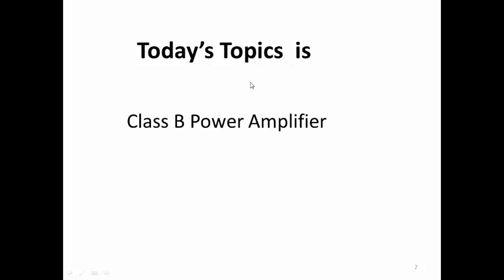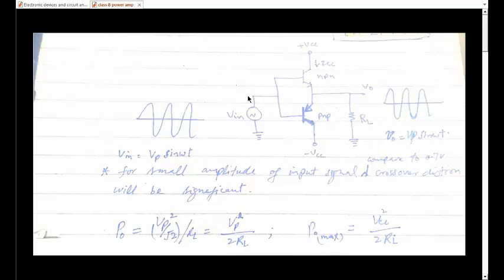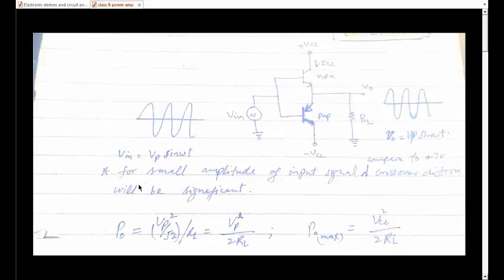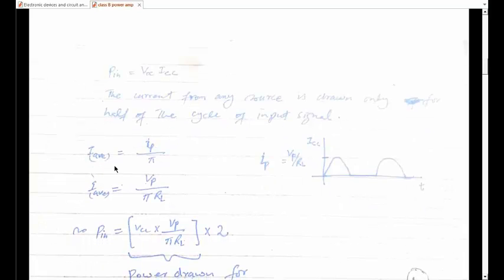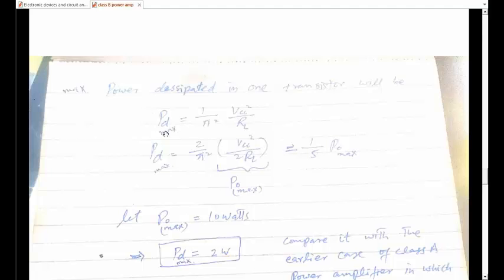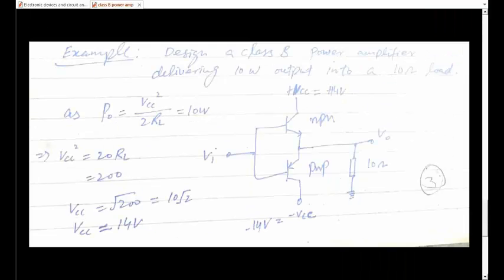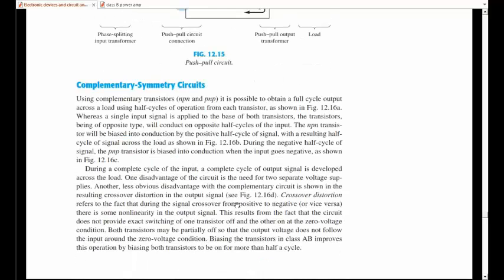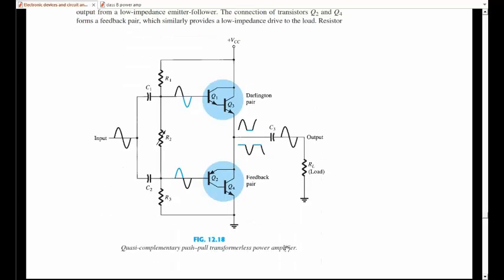Lecture 25 Part II: Class B Power Amplifier